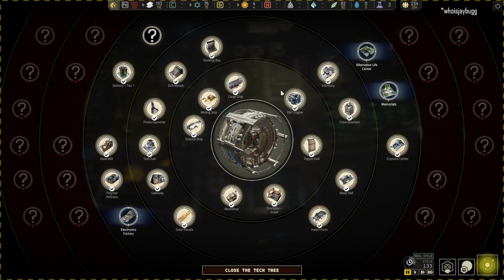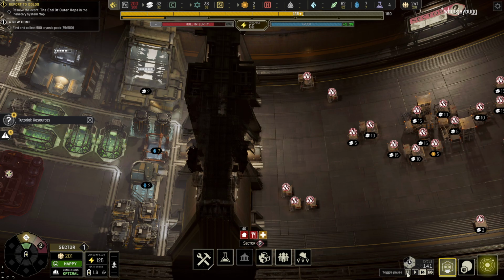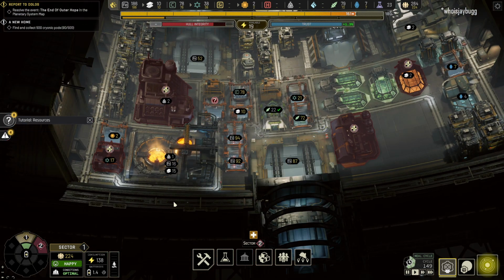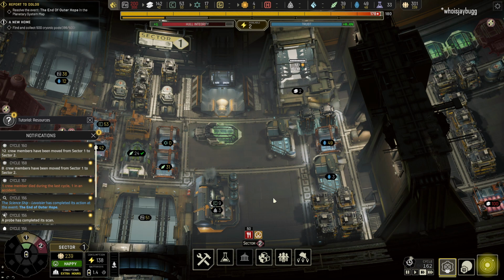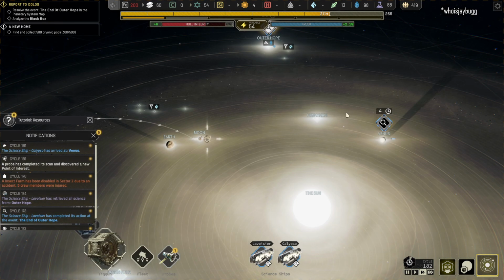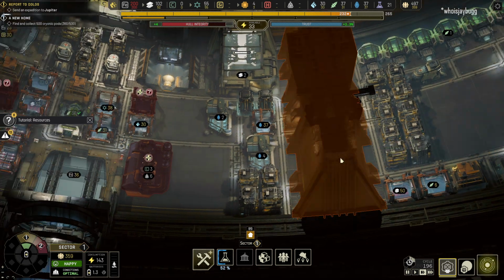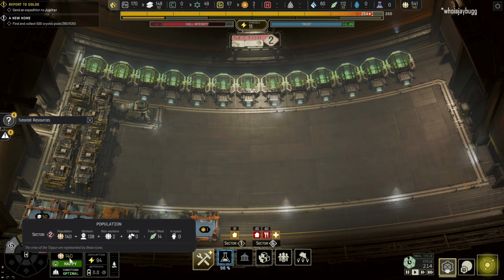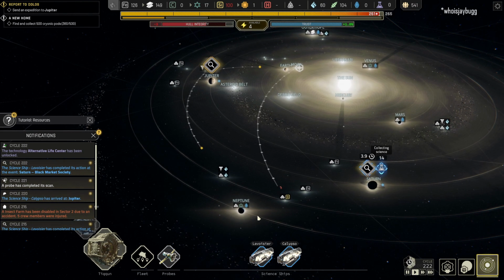01.03 Ixion Gameplay - Quickly Opening 2 Sectors! -Let's Play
Ok we get over the feeling of dreed and get down to the business of saving all of known humanity. Given the temporal flux we may run into our own grandchildren and they might be older than us!

Also we create a food sector and start a proto-industry sector!

Can you, as the administrator of the Tiqqun space station, manage your resources, food and lead your people to a new world!

Miss Episode One?

You will restart, a lot!